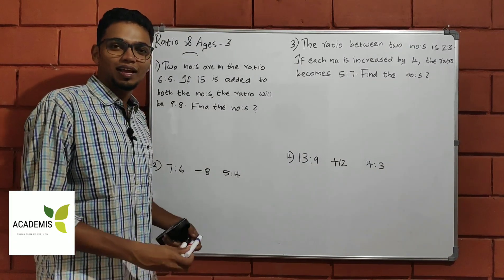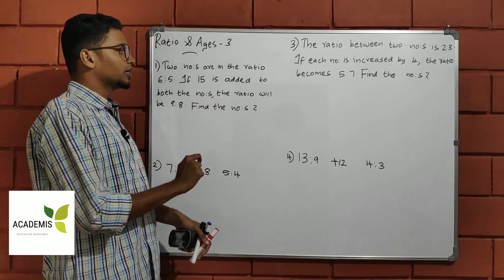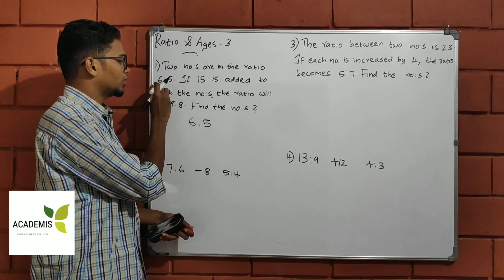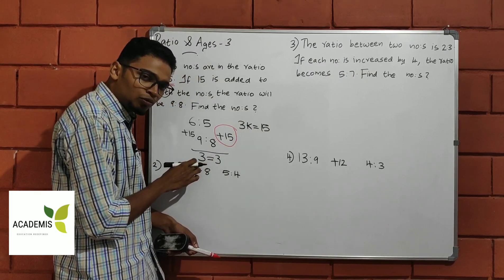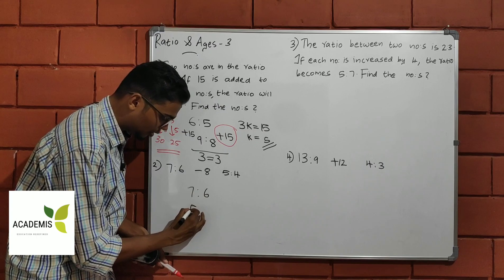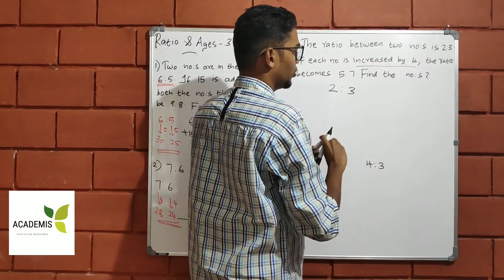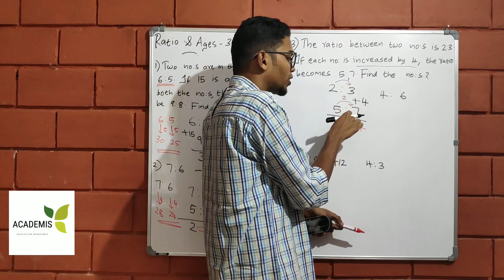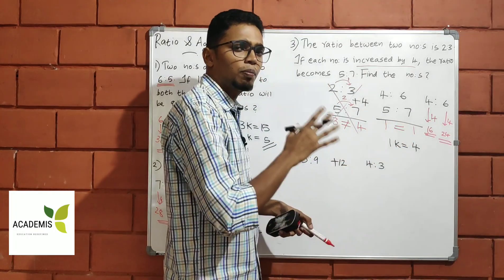Ratio and Ages- 3||ഈ ചോദ്യം ഇല്ലാത്ത പരീക്ഷയില്ല. ഇനി അടുത്തൊന്നും ഉണ്ടാകാനും സാധ്യത ഇല്ല‌!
ഈ ചോദ്യം ഇല്ലാത്ത PSC പരീക്ഷ ഇത് വരെ ഇല്ല.
 ഇനി അടുത്തൊന്നും ഉണ്ടാകാനും സാധ്യത ഇല്ല‌! കാണൂ- ആ മാർക്ക് ഉറപ്പിക്കൂ.

Ratio & Proportion ലെ Kerala PSC യിലെ മുൻ വർഷ ചോദ്യങ്ങൾ വിവിധ മോഡലുകളാക്കി തരം തിരിച്ച് മറ്റുദാഹരണങ്ങൾ സഹിതം ഈ ടോപിക്കിൽ നിന്നും അറിയേണ്ടതെല്ലാം ഉൾപ്പെടുത്തി നന്നായി ചെയ്യാൻ കഴിഞ്ഞു എന്ന് ഞാൻ വിശ്വസിക്കുന്ന Unacademy- യിലെ ഒരു സെഷനാണു താഴെ.